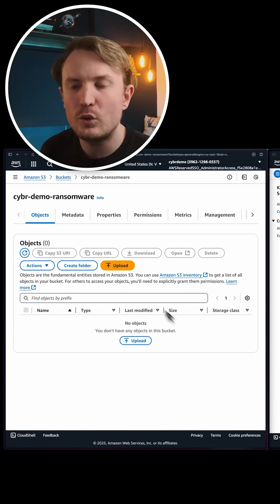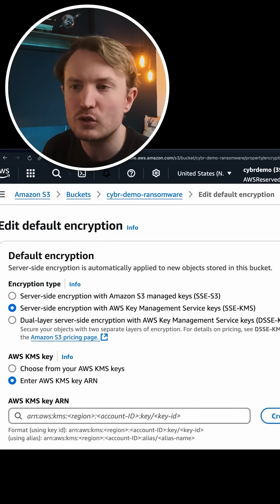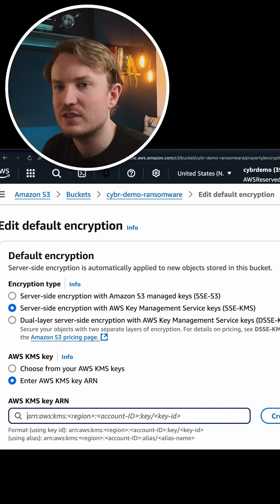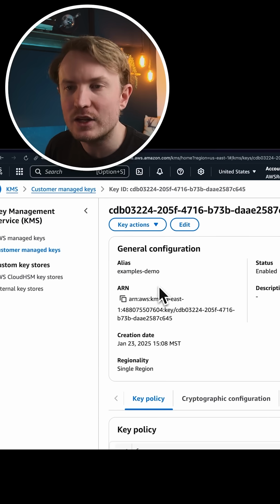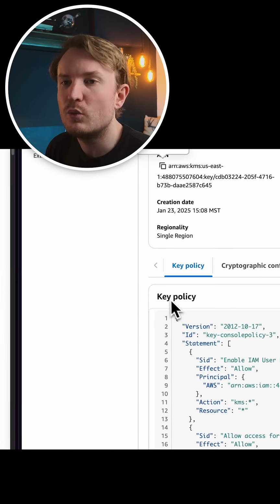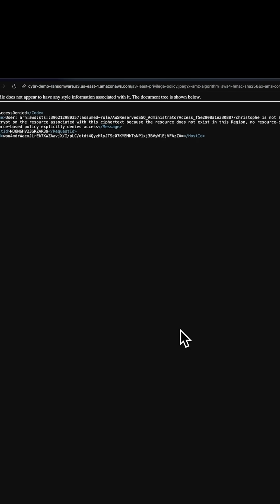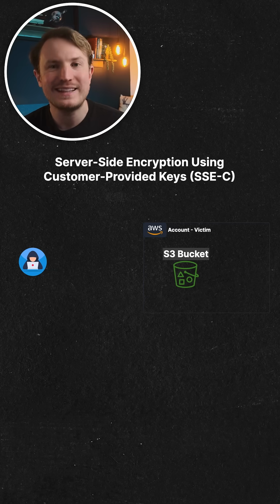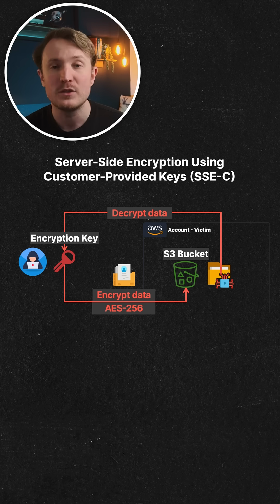2 new AWS ransomware attack techniques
Technical break down of 2 new AWS ransomware attack techniques you need to be aware of to defend your environments.